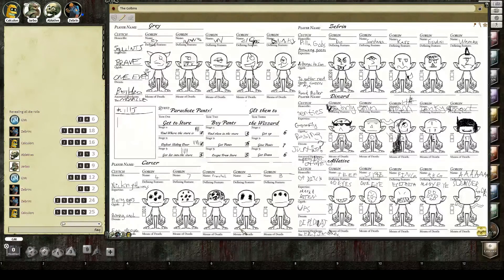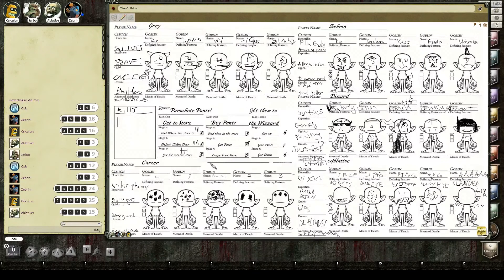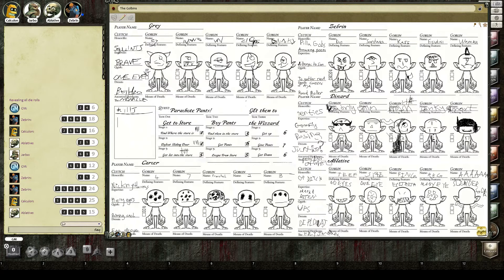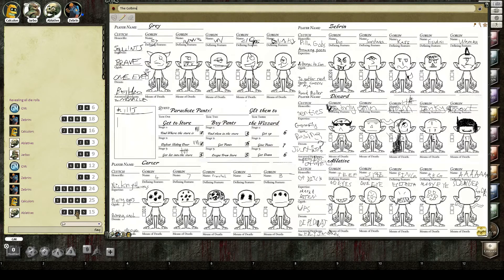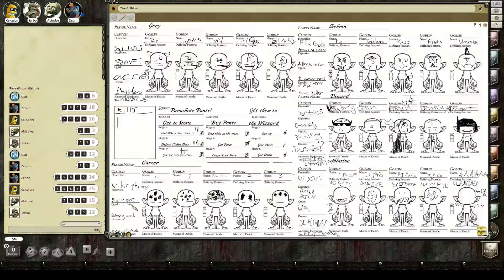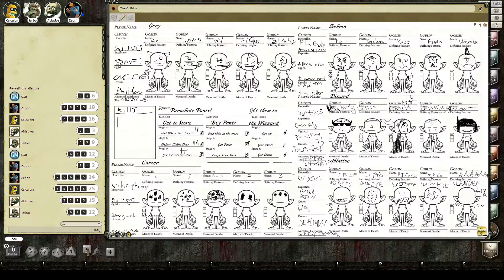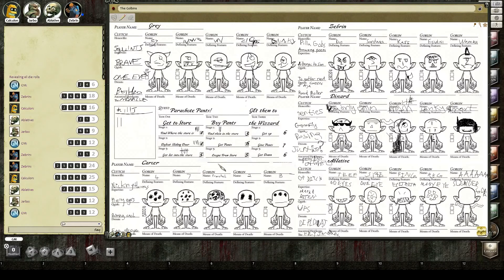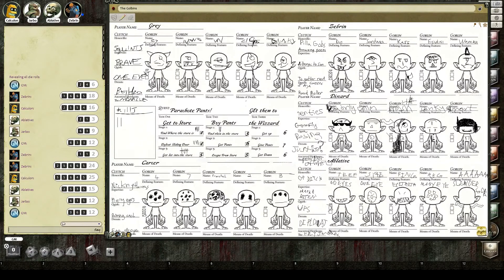Goblin Quest - The Quest for Pants - Part 2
Well, at least everything isn't on fire!